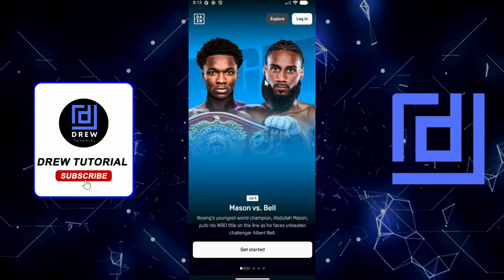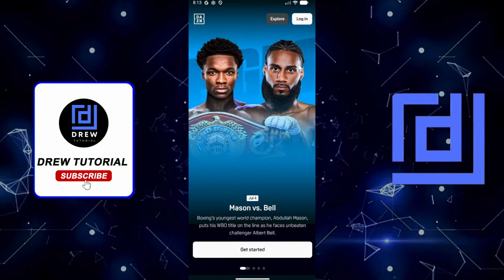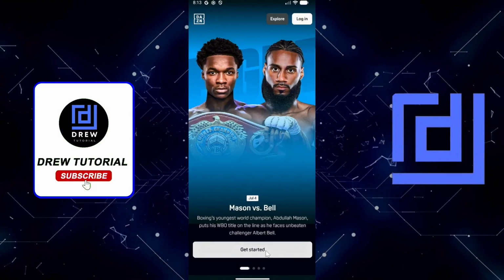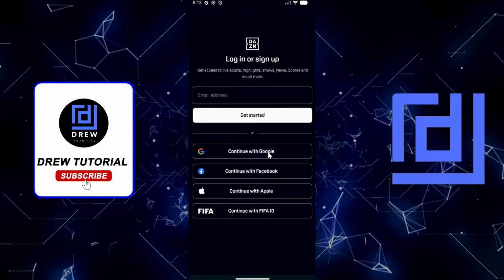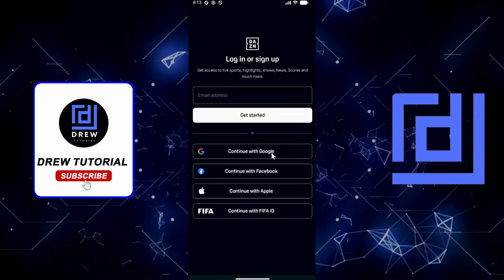How to Watch Ligue 1 on Mobile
Learn how to watch Ligue 1 on mobile with this step-by-step guide.
This tutorial shows you how to watch Ligue 1 matches on your Android phone or iPhone using the official streaming options and apps.

Follow this step-by-step guide to start watching Ligue 1 on your mobile device anytime, anywhere.

📌 What you'll learn:

Watch Ligue 1 on Android phones
Watch Ligue 1 on iPhone
Find official Ligue 1 streaming apps
Stream live Ligue 1 matches
Tips for watching Ligue 1 on your phone